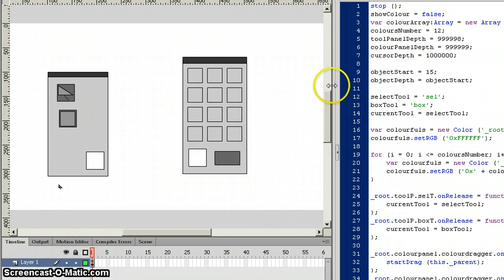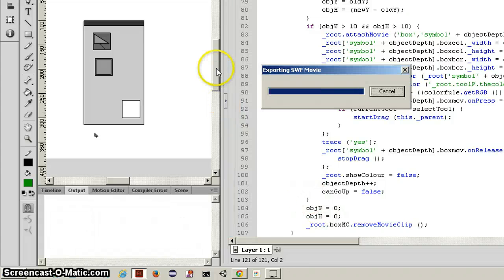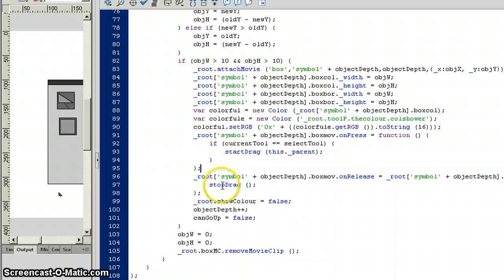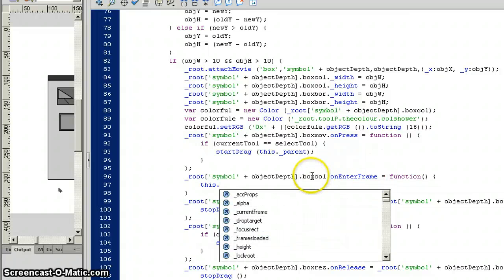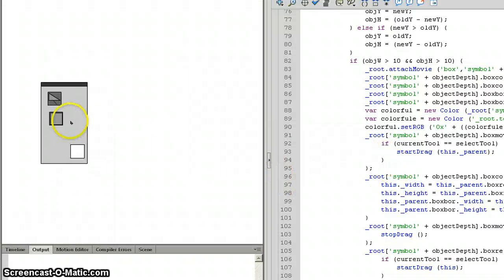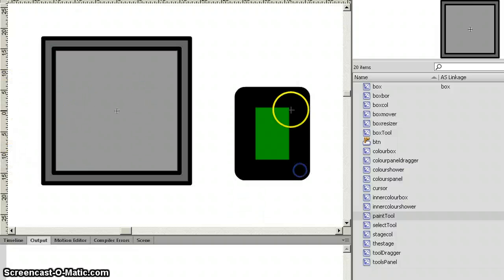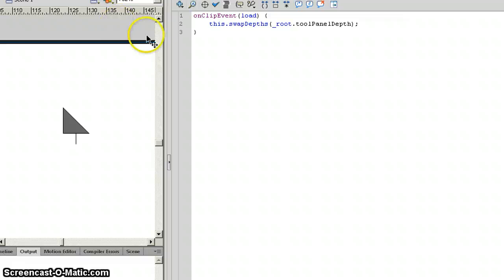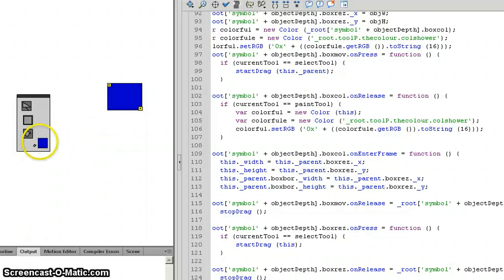Let's Make A Program C: 2 E: 5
In this video, we fix the double-box-adding-bug, add a box resizer, and a paint tool! In the next video, we'll be working on changing object depths, and painting the background. Until then, see ya!